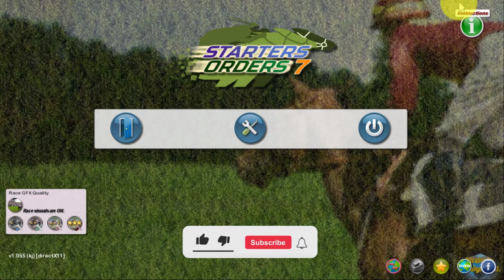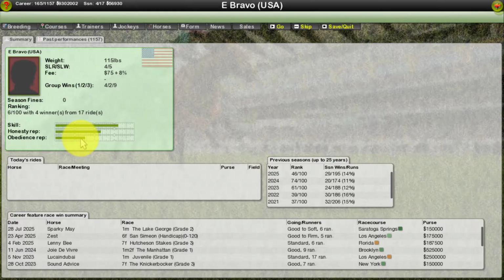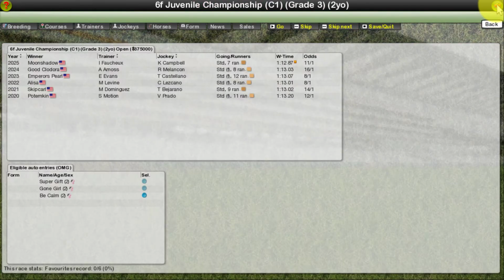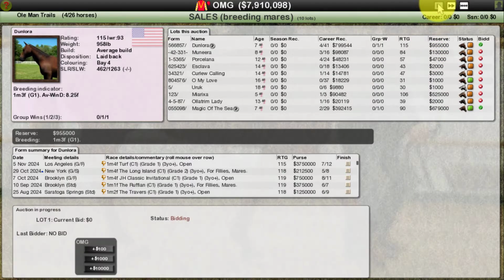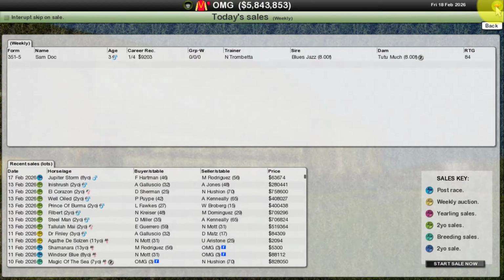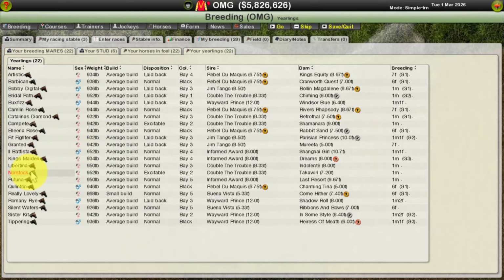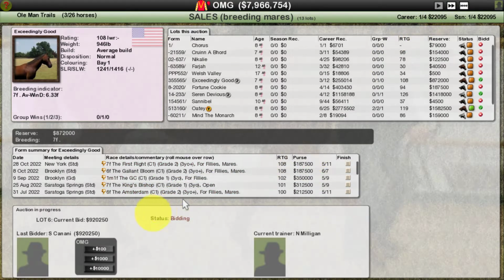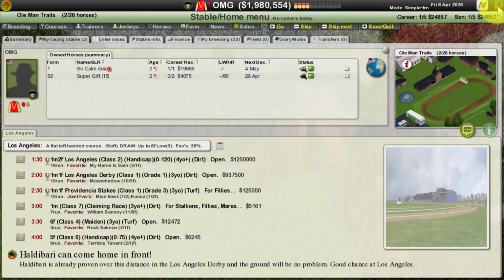Starters Orders 7 Horse Racing | Ole Man Trails - Ep4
Starters Orders 7 is a deeply rooted horse racing management simulation game.  In this series I take on the role of Owner/Trainer of a horse stable and breeding operation.  We buy, sale, breed and race horses.  Oh yea, and we also gamble along the way.

In this Episode (#4):
We simulate through several more years and continue working on upgrading the quality of our breeding operations. We FINALLY start racing horses in this episode!!

Join us for the ride!